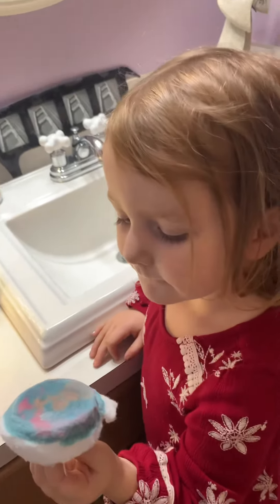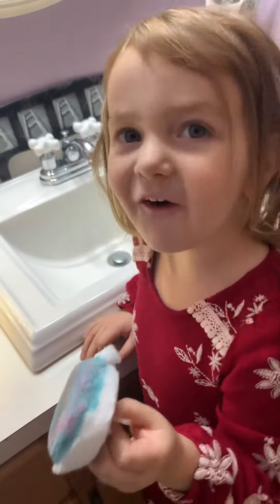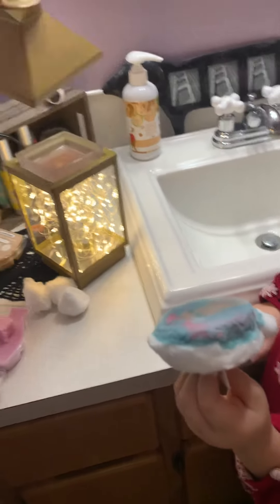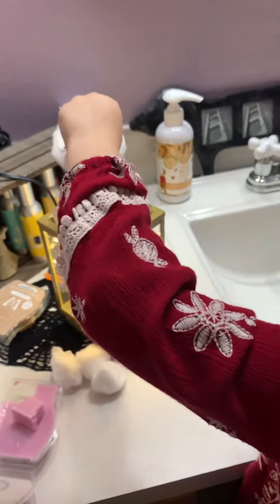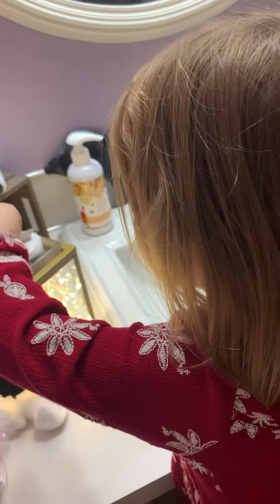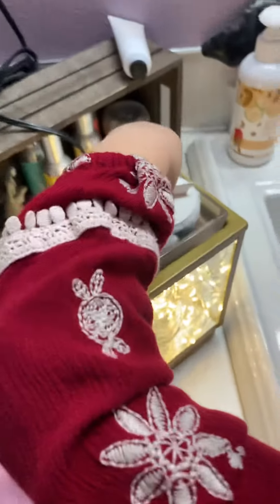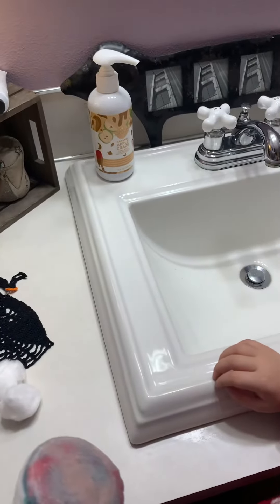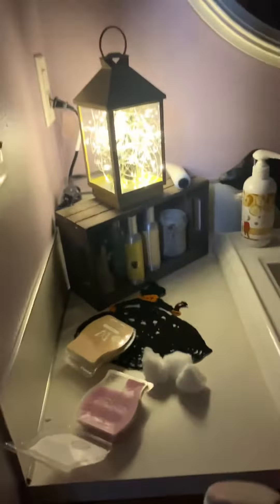Wax change Wednesday part 3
My granddaughter Bayli and I are changing wax using Scentsy Cotton Clean ups.